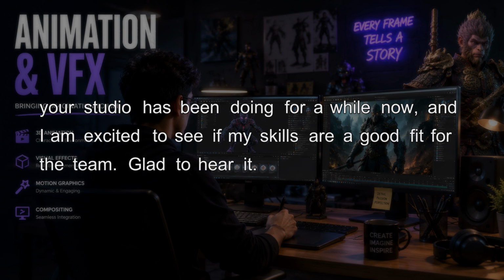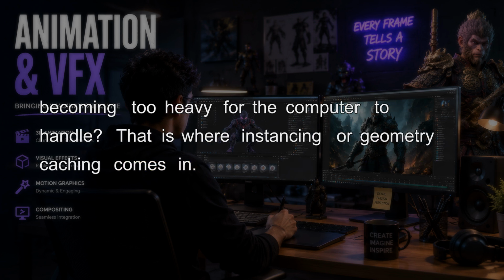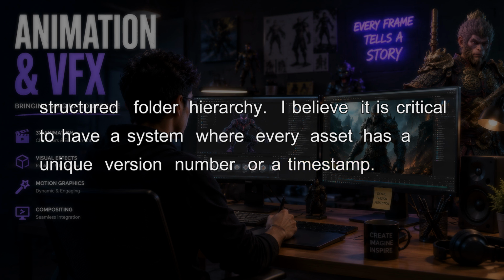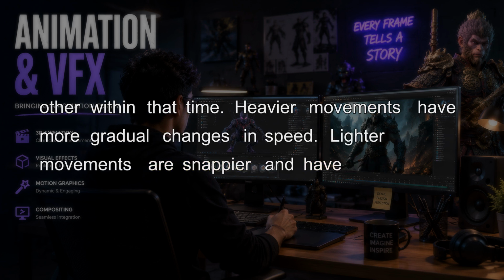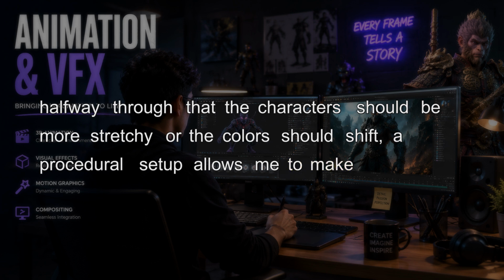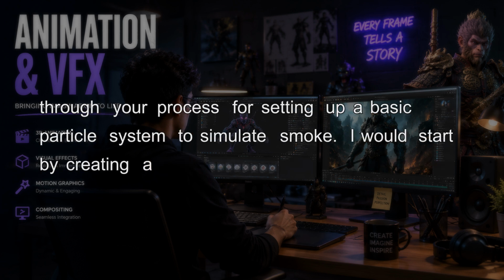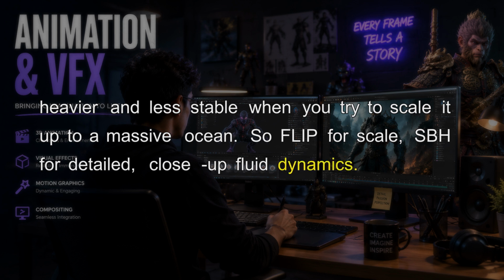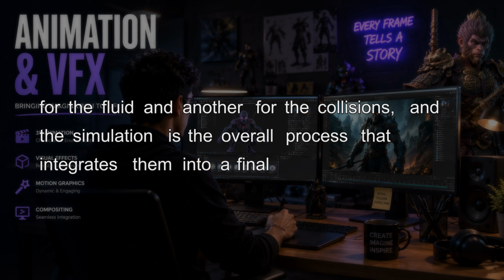**Animation & VFX Interview: 2 Year Experience Set 2 | Rigging, Physics & Production Pitfalls**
🎬 **Animation & VFX Mock Interview | 2 Years Experience | Set 2**

The second mock interview for artists with two years of professional experience. The candidate faces deeper technical questions covering rigging challenges, physics simulation design, and real-world production problem-solving.

## 🔍 Topics Covered
- **Rigging Systems Overview** — Skeleton, joints, controls for animators
- **Inverse Kinematics (IK)** — End effector control for natural posing
- **Weight Painting** — Distributing bone influence for clean deformation
- **Clipping Troubleshooting** — IK solvers, hierarchy, skin weights
- **Animation Principles** — Squash & stretch for weight and fluidity
- **Building Believable Movement** — Anticipation, follow-through, timing
- **Procedural Animation** — Noise functions for organic variation
- **Null Space in Rigging** — Why dead controls hurt performance
- **Physics Simulation Design** — Conservation laws, stability, modularity
- **Fluid Dynamics Challenges** — Water vs rigid surface interactions
- **Hair & Fur Simulation** — Spline-based physics, collision handling
- **Volumetric vs Surface Rendering** — Practical use cases
- **Performance Budgeting** — Prioritization, LOD, profiling
- **Layered Character Rigs** — Extreme action + subtle emotional performance
- **Shader Compilation** — GLSL/HLSL to GPU machine code
- **Spline Curves** — Motion paths and organic modeling
- **Procedural vs Hand-Painted Textures** — Production trade-offs
- **Rim Lighting** — Subject separation technique
- **Lip-Sync Problem Solving** — Timing adjustments and exaggeration

## 👤 Perfect For
- Mid-level rigging and technical art candidates
- Animators transitioning into technical roles
- Anyone wanting to go deeper into simulation and physics for VFX